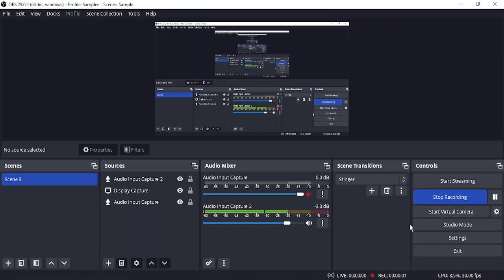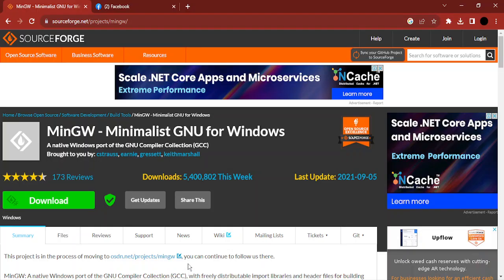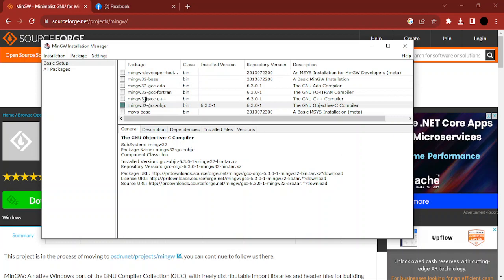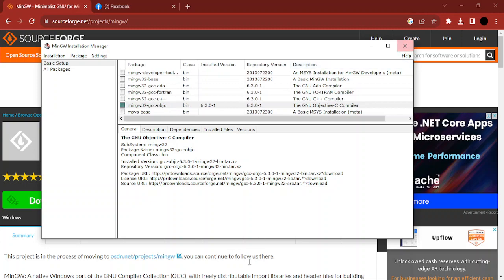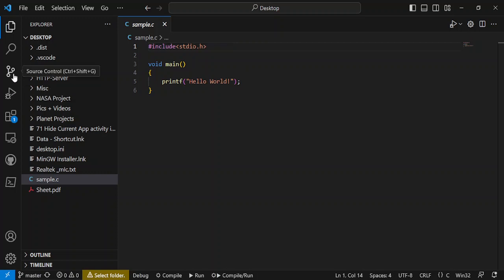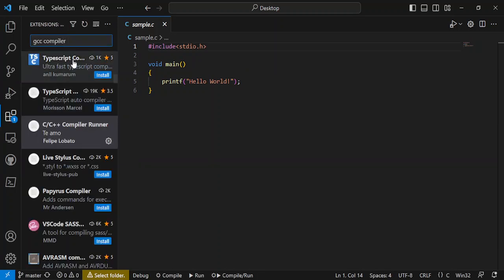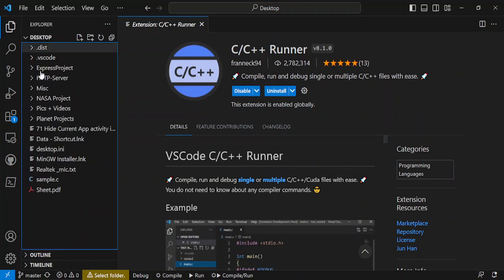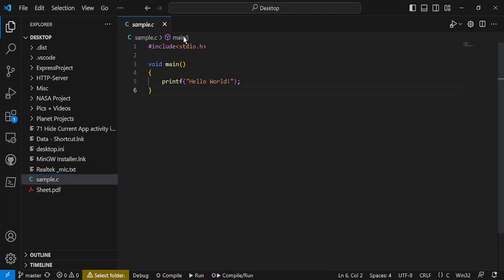How to Run C in Visual Studio Code on Windows 10 | Best Code Editor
Title: **How to Run C Programs in Visual Studio Code on Windows 10: A Step-by-Step Guide**

Description: Ready to write and run C programs in Visual Studio Code on your Windows 10 machine? Our step-by-step guide will walk you through the setup process, ensuring you have the necessary tools to start coding in C. Whether you're a beginner or an experienced developer, this tutorial will help you set up a C development environment on Visual Studio Code.

🔹 Learn how to set up and run C programs in Visual Studio Code on your Windows 10 computer.
🔹 Understand the benefits of using Visual Studio Code for C development.
🔹 Follow our easy-to-follow instructions to install C-related extensions and compilers.
🔹 Explore tips for configuring your environment and writing your first C program.
🔹 Join us as we demonstrate the process, ensuring users of all levels can start coding in C with Visual Studio Code.

**Running C Programs in Visual Studio Code on Windows 10:**

1. **Install Visual Studio Code:**
   - If you haven't already, download and install Visual Studio Code from code.visualstudio.com.

2. **Install C/C++ Extension:**
   - Open Visual Studio Code and go to the Extensions view by clicking on the square icon on the sidebar.
   - Search for "C/C++" and install the extension provided by Microsoft.

3. **Install a C Compiler:**
   - You'll need a C compiler like GCC (GNU Compiler Collection) for Windows. You can download the MinGW-w64 installer from mingw-w64.org and follow the installation instructions.

4. **Create a New C File:**
   - In Visual Studio Code, create a new C file by clicking on "File" - "New File" and saving it with a .c extension (e.g., hello.c).

5. **Write Your C Code:**
   - Write your C code in the newly created .c file.

6. **Compile Your Program:**
   - Open the integrated terminal in Visual Studio Code by clicking "View" - "Terminal."
   - Navigate to the directory where your C file is located.
   - Compile your program using the GCC compiler with the command: `gcc -o output_file_name source_file.c` (e.g., `gcc -o hello hello.c`).

7. **Run Your Program:**
   - After successful compilation, run your C program by entering `./output_file_name` (e.g., `./hello`) in the terminal.

**Benefits of Running C Programs in Visual Studio Code:**

- **Integrated Development Environment:** Visual Studio Code provides a powerful, integrated environment for coding and debugging.
- **Extensibility:** Customize your C development environment with extensions and add-ons.
- **Cross-Platform:** Write and run C code on Windows 10 with ease.

By following our comprehensive guide, you'll be able to set up and run C programs in Visual Studio Code on your Windows 10 computer, opening up a world of possibilities for C coding and development.

Start coding in C with Visual Studio Code on Windows 10 confidently using our step-by-step tutorial!